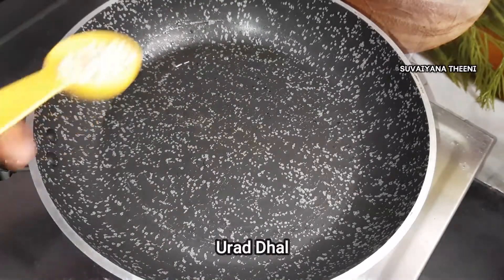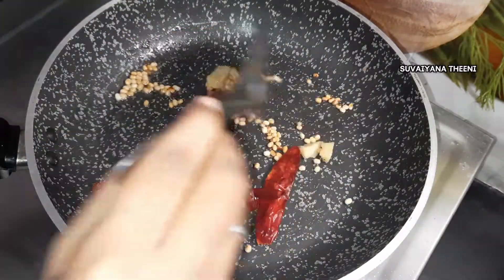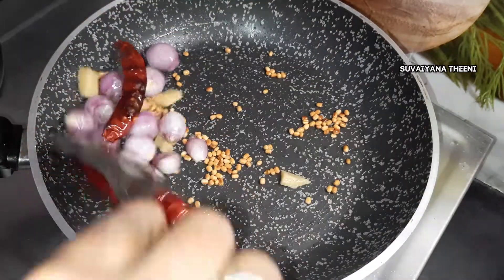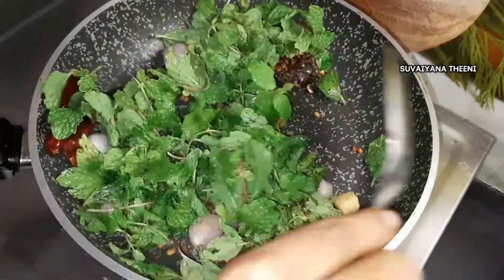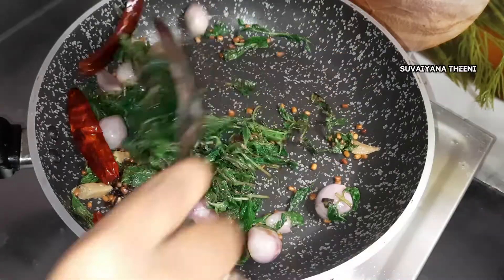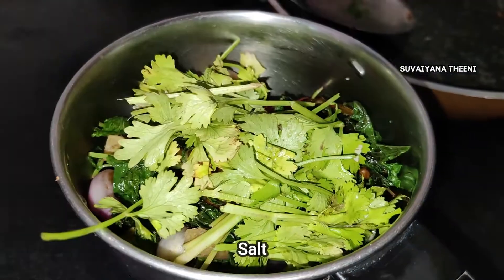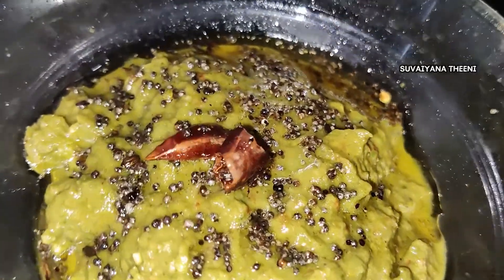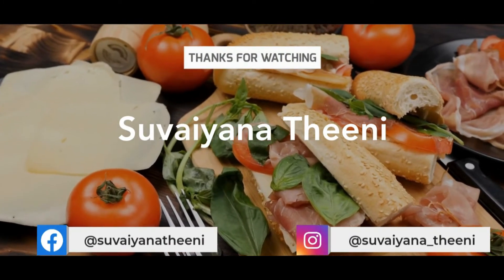சட்னி இப்படி வித்தியாசமா செய்ங்க சுவையா இருக்கும் | Pudina Kara Chutney Recipe | Suvaiyana Theeni